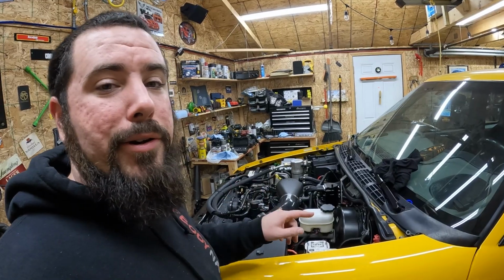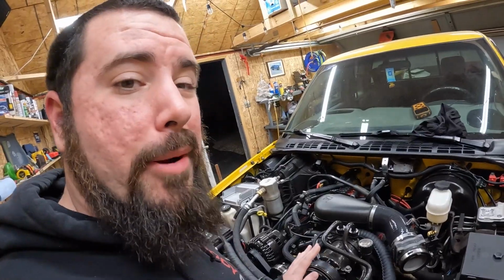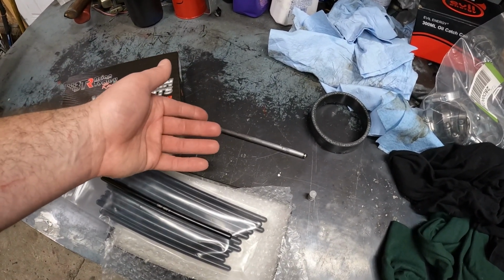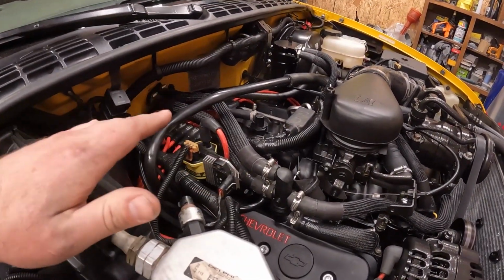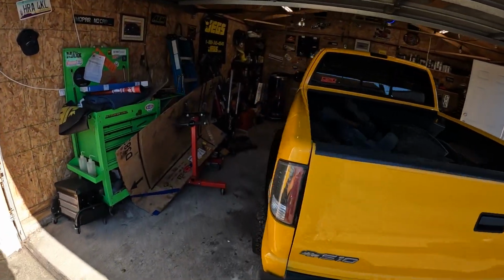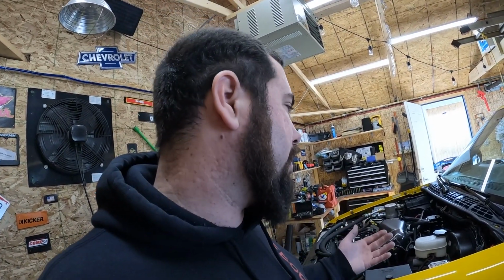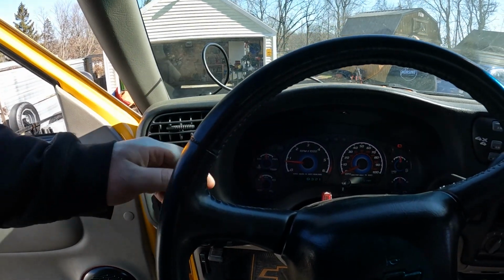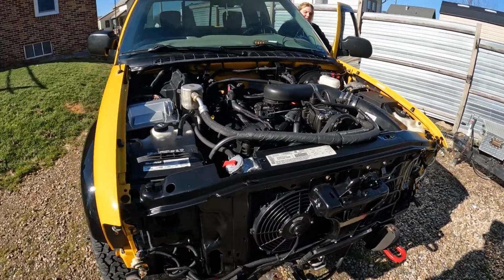V8 s10 First Drive (Built 5.7 Vortec)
I'm finishing up some last issues and then we get this open header machine out on the road.
5.7 (350) built 880 block installed into 2003 chevy s10 zr2.

- This Truck is WAY FASTER now!
- Installing New DIY Built 383 and First Fire Up
- I DIY resurfaced this block at HOME (383 Build)
- I honed this engine .030 over at HOME (383 Build)

Please Hit the ( Thumbs up )👍button if you enjoyed, (it helps spread the video).